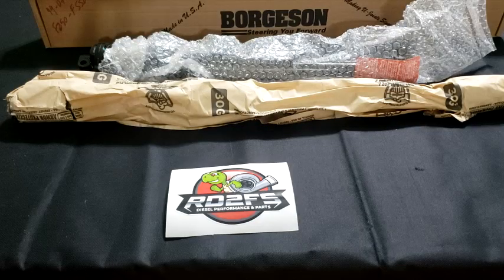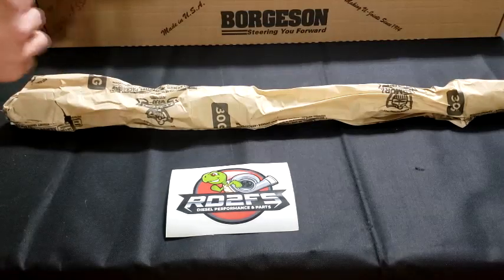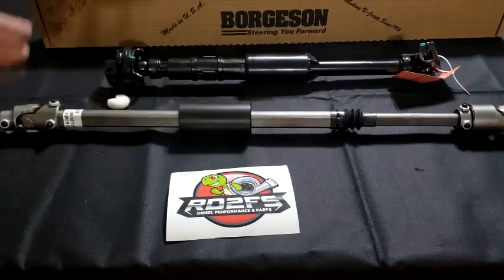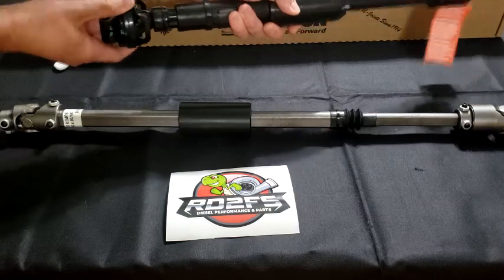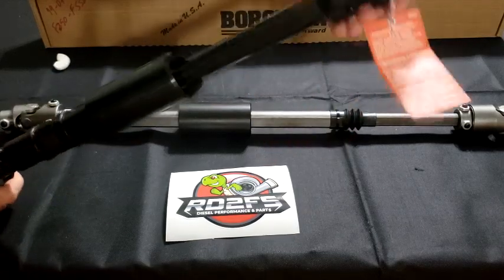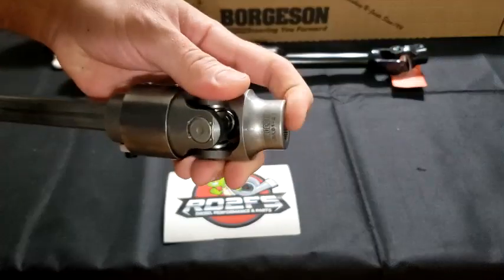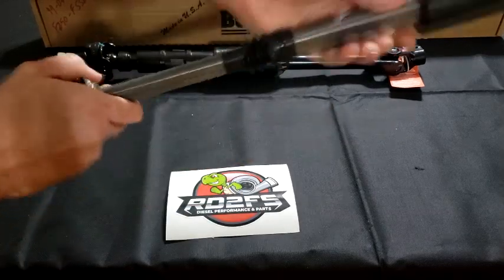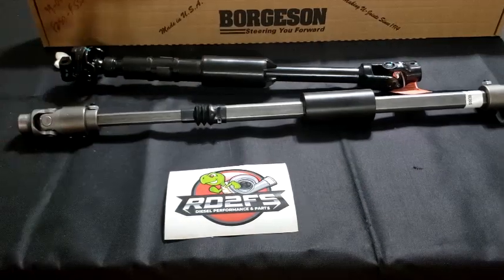Why should you consider a Borgeson steering shaft when doing a bluetop steering gearbox?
This is why you should always consider upgrading your steering shaft whether you are doing a Bluetop gearbox or not, upgrading from the rag joint to the Borgeson steering shaft (5year/50k mile warranty) = ZERO play, way more input!